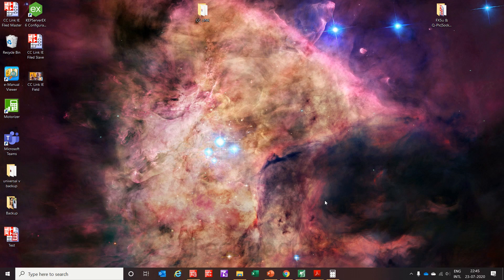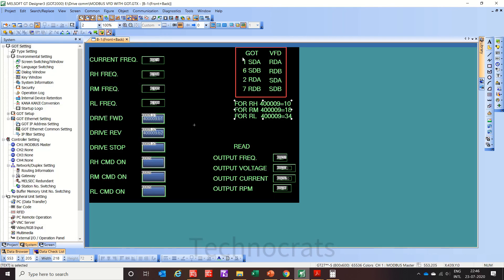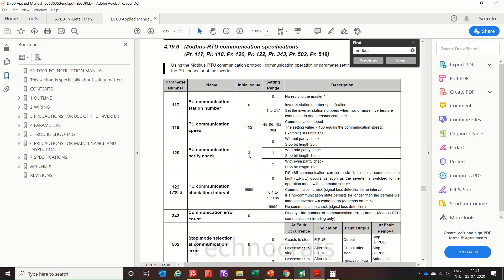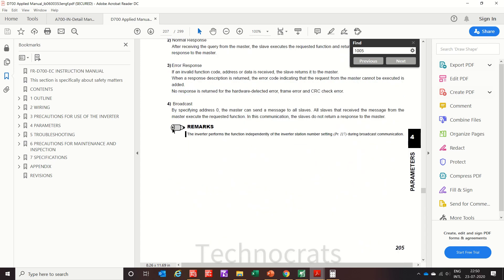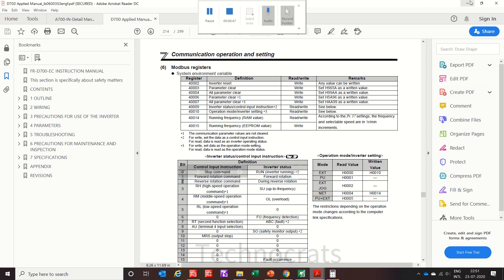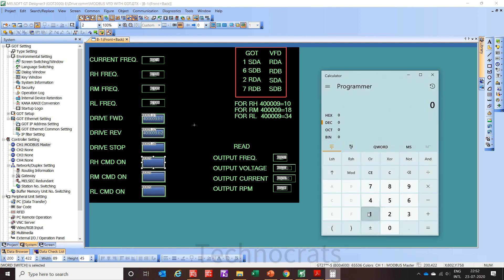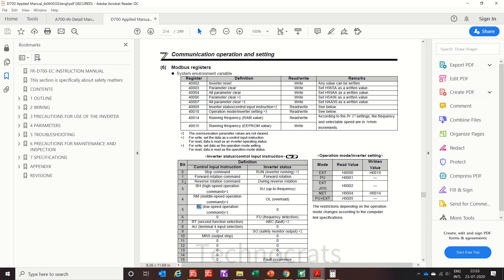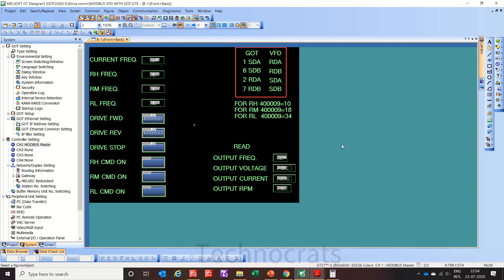Mitsubishi VFD to HMI/GOT Communication Modbus Protocol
In this video you will learn how to communicate HMI/GOT of Mitsubishi with VFD over Modbus Communication 485